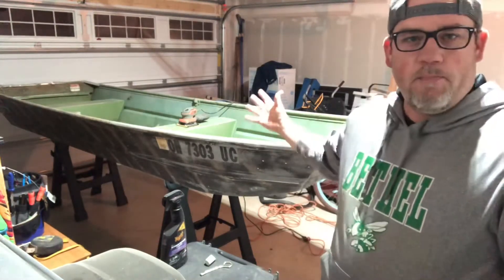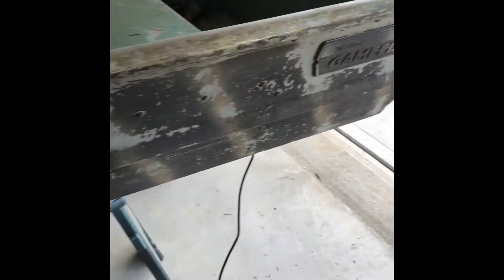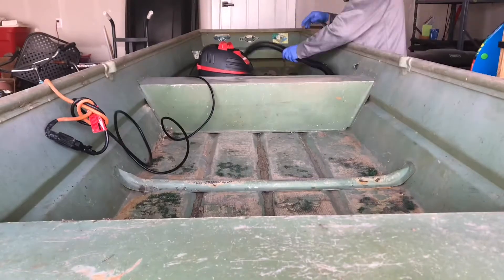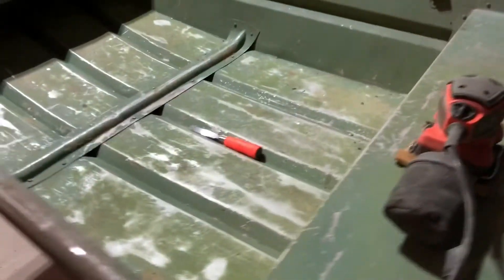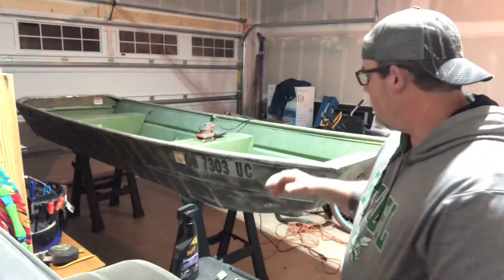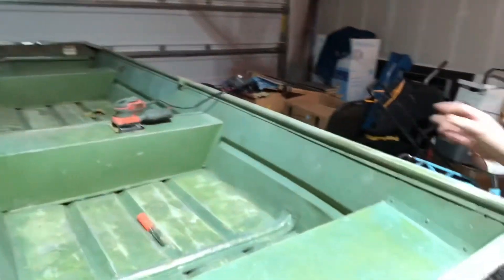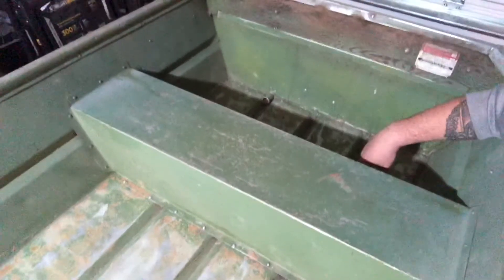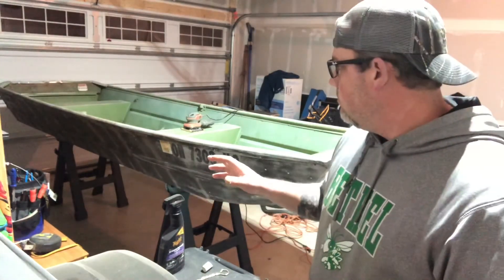Jon Boat Remodel (Part 2)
Cleaning up the boat to test for leaks and getting ready to paint.